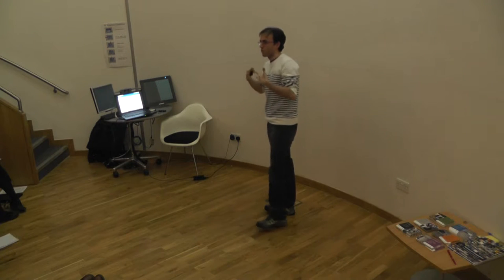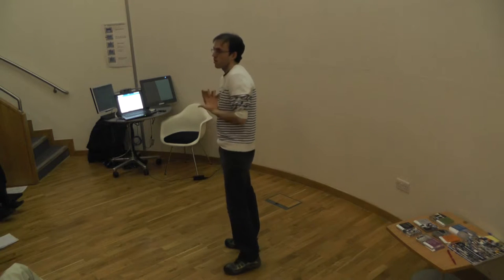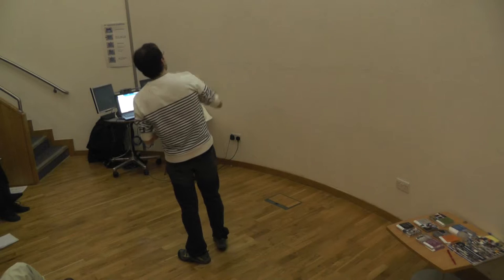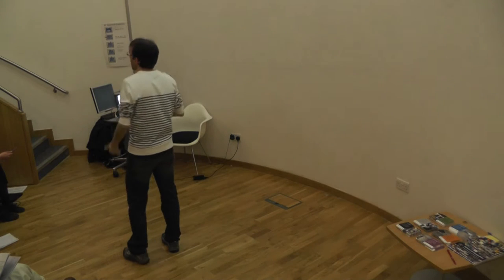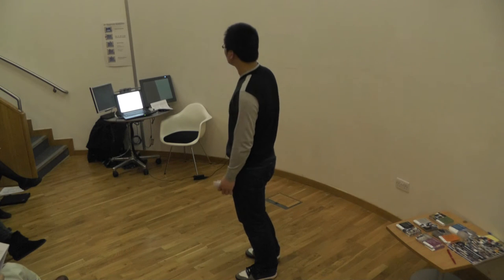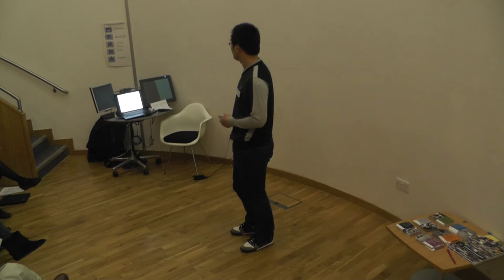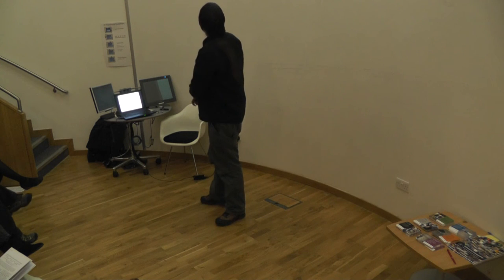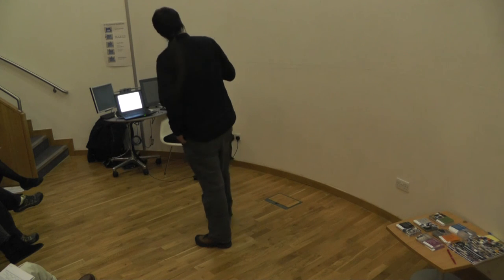ARW2013. Session 1: Machine Learning in Automated Reasoning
Session 1: Machine Learning in Automated Reasoning. Chair: Josef Urban.

Thomas Gransden.Boosting Automated Reasoning By Mining Existing Proofs

Katya Komendantskaya and Jónathan Heras. Statistical Proof Pattern Recognition: Automated or Interactive?

Colin Farquhar and Gudmund Grov. Structured Proofs from a Graphical Proof Strategy Language.

Zongyan Huang and Lawrence C. Paulson. An application of machine learning to RCF decision procedures

Jian Zhang, Karen Petrie and Tingting Yu. Automatic Transformation of Raw Clinical Data into Clean Data Using Decision Tree Learning

Arunas Prokopas, Alan Frisch, Ian Gent, Chirstopher Jefferson, Lars Kotthoff, Ian Miguel and Peter Nightingale. Constructing constraint solvers using Monte Carlo Tree Search.